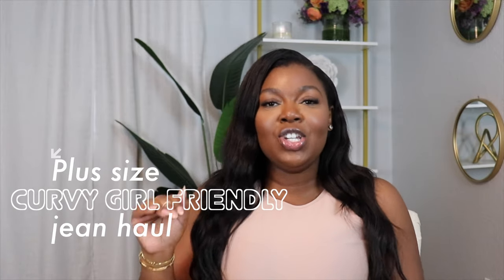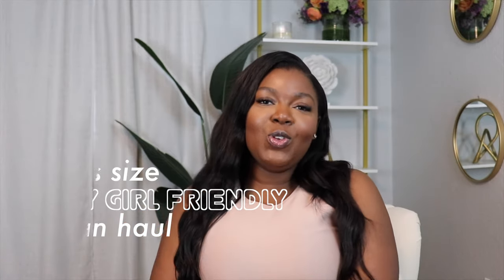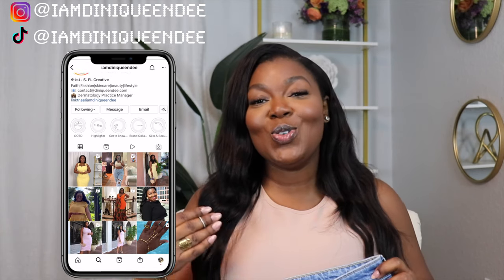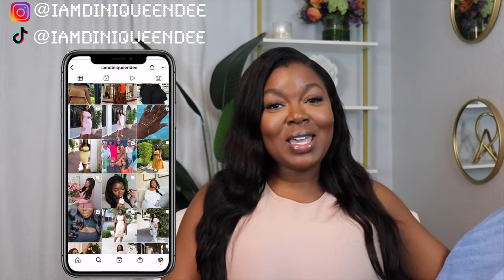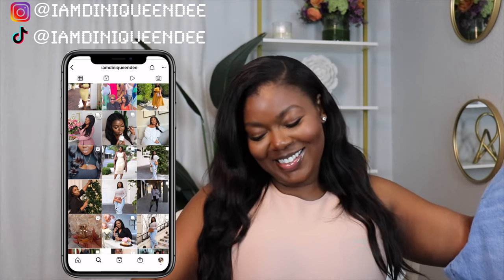Realistic Plus Size Jean try-on-haul 👖Ft | Abercrombie & Fitch | Target | Primark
Hello, beauties! My name is Dini, Queen or Dee. ✨

Be well, be blessed & be a blessing to someone else.

“Now faith is the substance of things hoped for, the evidence of things not seen.”
‭‭Hebrews‬ ‭11:1‬ ‭

Follow my shop @iamdiniqueendee_ on the @shop.LTK app to shop this post and get my exclusive app-only content!

90’s Low Rise Baggy Jeans

High-Rise Wide Leg Jeans Size 18:

Super-High Rise Distressed Baggy-size 16

This is at no cost to you! I will always give you my honest opinion. All products, clothing, drinks and or food are purchased with my own money unless otherwise stated. Thank you for your support💜